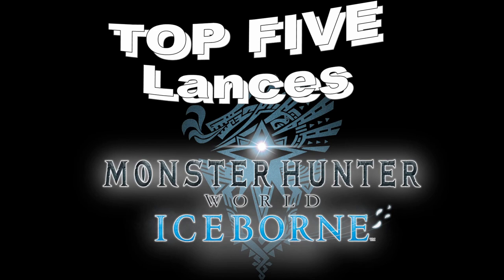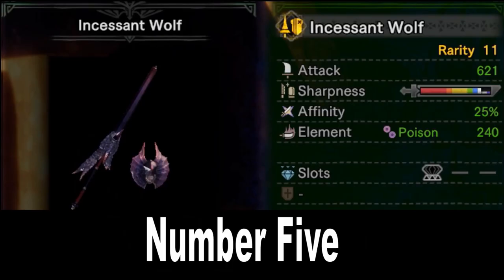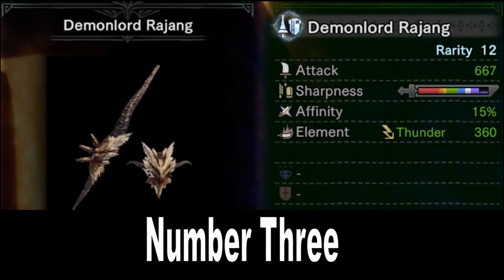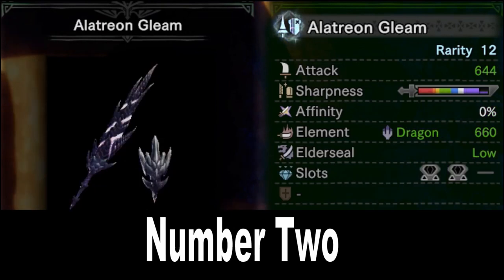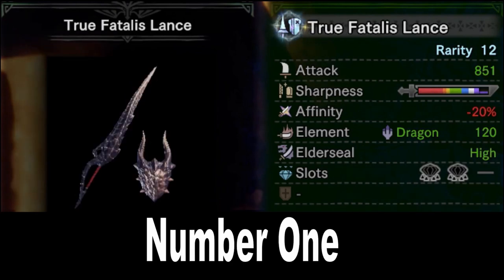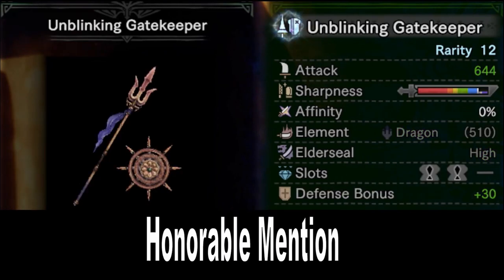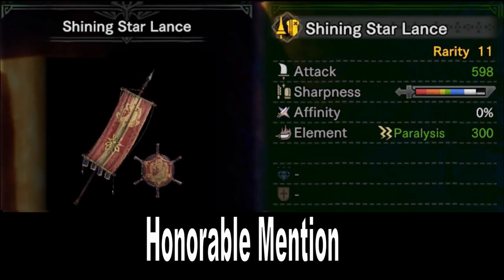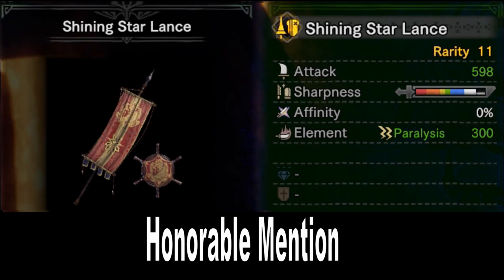The Top 5 Best Lances in Monster Hunter World: Iceborne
The Lance - a weapon that is better at sliding and dashing through attacks than blocking them, depending on your preference and despite the massive shield!  Evade Lance is better than Guard Lance confirmed!

Come discuss which Lance in Iceborne is the WORST with me in Discord!